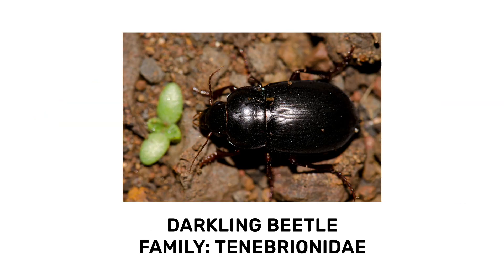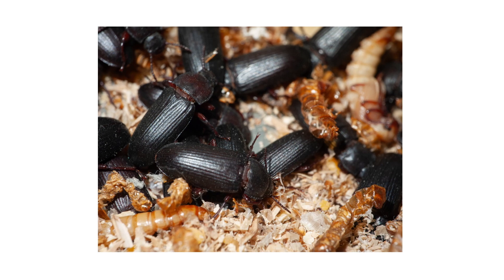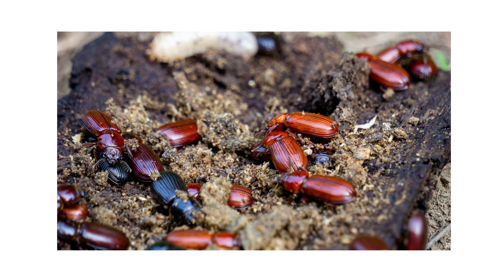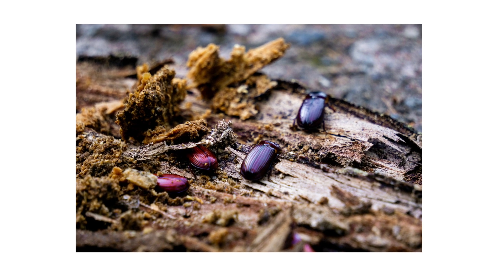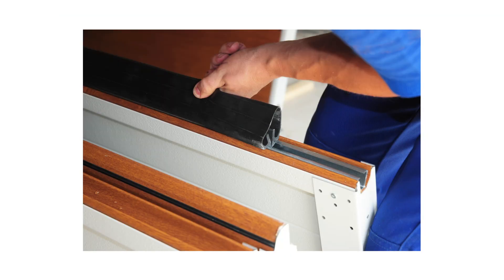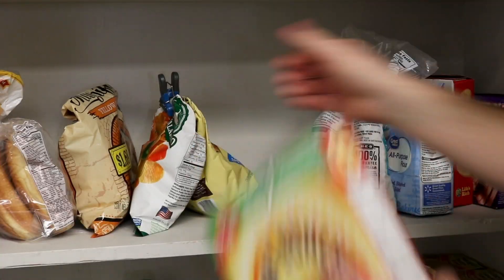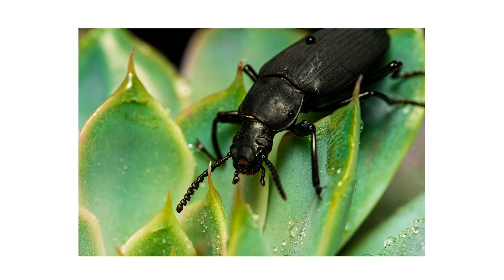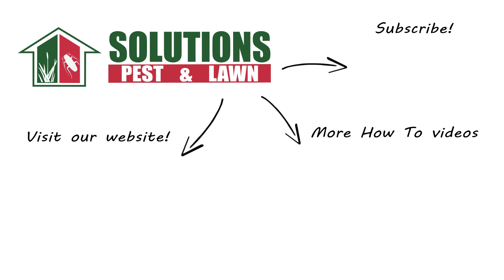How to Get Rid of Darkling Beetles [DIY Pest Control]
Chapters
0:00 Introduction
0:45 IDENTIFICATION
1:35 INSPECTION
2:18 TREATMENT
4:36 PREVENTION

INTRODUCTION
Darkling beetles are a diverse group of beetles. These pests are frequently found in poultry houses, act as disease vectors to poultry, and pose various health hazards to humans. People subject to prolonged exposure may develop asthma, dermatitis, or rhinitis, and may expose people and poultry to parasites.

*IDENTIFICATION
Mature darkling beetles generally have tough, elongated, and somewhat flattened bodies that measure from 0.13 to 0.25 inches in length. Most species are dark in color, ranging from deep brown to black. They may also be either matte or shiny.

The larvae are known as false wireworms, or more popularly, mealworms. They have long, cylindrical segmented bodies that are usually pale yellow to light brown in color, and their heads are darker in color than the rest of their bodies. Mealworms have shiny exoskeletons and are covered in tiny, fine hairs. They have three pairs of small legs located just behind their heads.

*INSPECTION
Darkling beetles infest where they can find organic dry material to feed on. They are often found in sites with stored food products. These locations include pantries, kitchens, and grain silos. Check food and packaging for holes, powdery dust, or webbing. Infested food will develop unpleasant odors, discoloration, and clumping.

Outdoors, they can also be found in areas where organic matter can accumulate, providing food and shelter. Look for activity in compost piles, mulch beds, leaf litter, and underneath logs or stones.

*TREATMENT
To start, employ some Integrated Pest Management, or IPM for short. These strategies include cleaning and other cultural practices to remove the conducive conditions that allow pests to thrive.

Eliminate food sources where activity has been observed. Remove animal droppings and any debris on your lawn. Indoors, wipe down countertops, sweep up crumbs off the floor, and dispose of any products that were found near the source of infestation. Even if packages are sealed, darkling beetles and their larvae can chew through thin cardboard or plastic.

Next, use exclusion methods to stop further beetles from invading your home. Seal cracks and crevices with caulk or expanding foam, and ensure all doors and windows close tightly with door sweeps and weather stripping.

Finally, use targeted insecticides to eliminate any darkling beetles that have established themselves. Check out Cyonara 9.7 and Pivot 10 IGR. Cyonara will kill the adult population of beetles, while Pivot prevents immature beetles from developing into reproductive adults. These products may be applied separately, but you can also tank mix them and apply them together.

The mix rate of Cyonara is 0.8 fluid ounces of product mixed into 1 gallon of solution to treat up to 1,000 square feet. The mix rate of Pivot is 4 to 12 milliliters mixed into 1 gallon of solution to treat up to 1,500 square feet. To apply this product with Cyonara, you may use 2.67 to 4 milliliters of Pivot.

Indoors, clear away food items and utensils from the pantry and other areas where food is stored or prepared, then apply your solution as a surface spray or crack and crevice treatment. After application, do not replace foodstuffs or utensils until the spray has completely dried. This application may be reapplied every 21 days as needed.

Outdoors, conduct a perimeter application by spraying entry points like doors, windows, and other voids that insects can use to hide or invade. Then, spray your structure’s outer perimeter 3 feet up the foundation and at most 6 feet out. Do not allow people or pets around the treated area until the product has dried completely.

Mature beetles that make contact with the solution or treated surfaces will have their nervous systems impacted and die, while the larvae will be unable to mature into reproductive adults.

*PREVENTION
To prevent darkling beetles from infesting, clean up your property to create an environment that’s unsuitable for their survival. Maintain strict sanitation by regularly cleaning up spilled food, debris, and organic matter indoors and outdoors. All loose products like flour, cereal, or pet food should be stored in airtight, sealable containers.

Finally, make repeat applications of Cyonara 9.7 every 3 months to protect your property year-round.